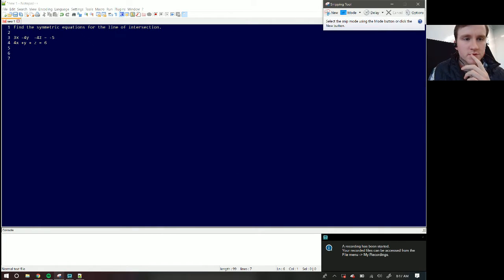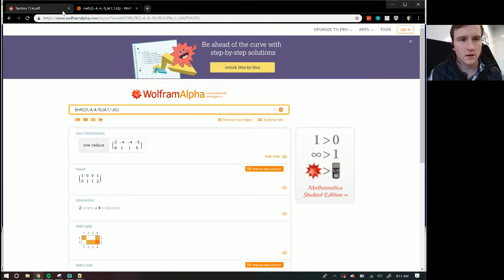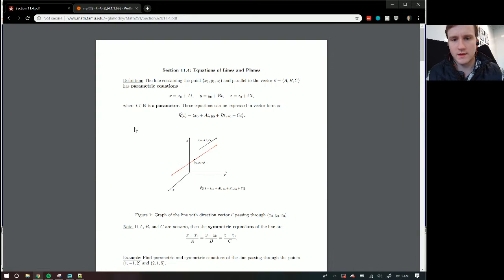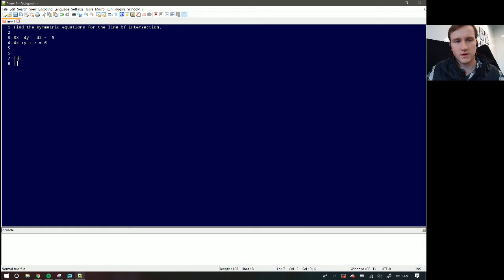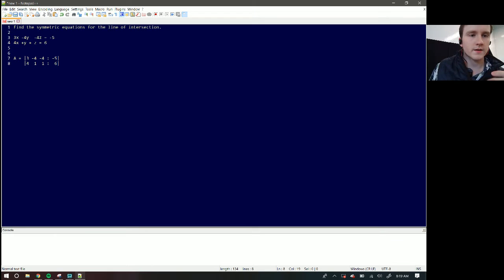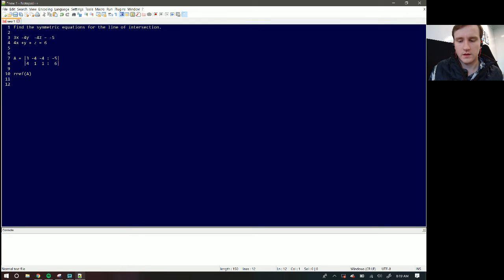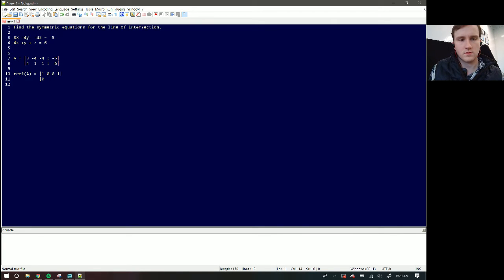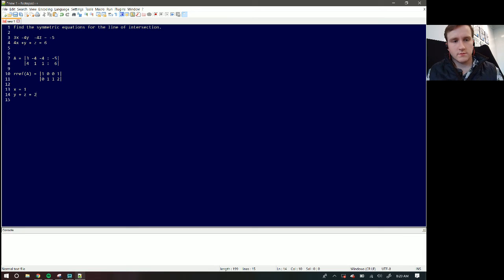The easy way to find parametric and symmetric equations.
Hi, just a little method that I use to find parametric equations. Hope this makes Calc III easier for you.